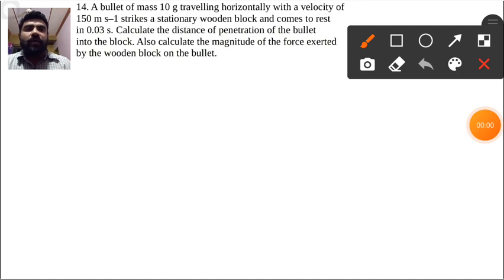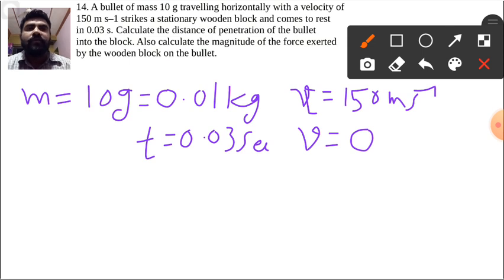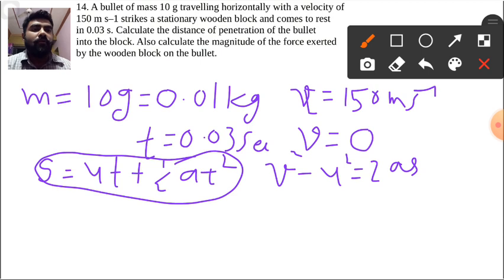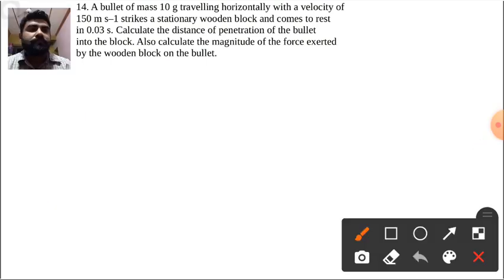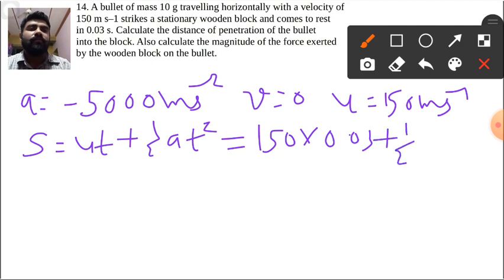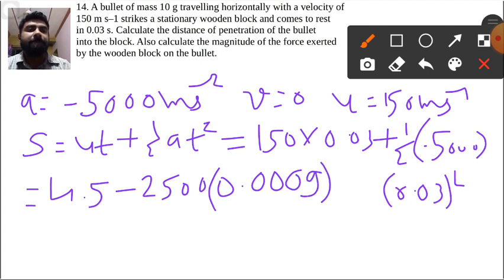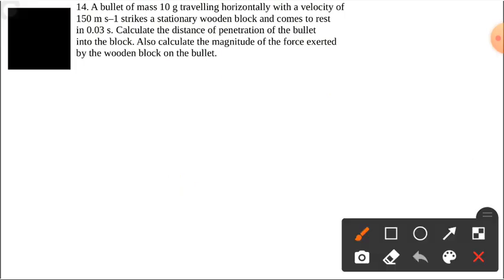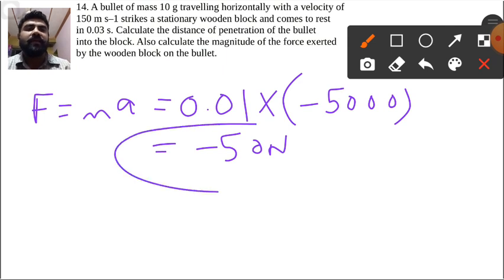NCERT Science class 9 chapter 9 EXERCISE 14